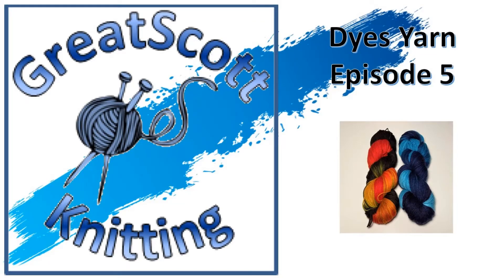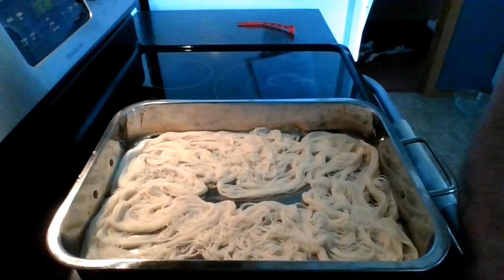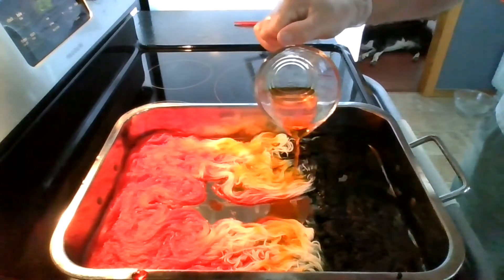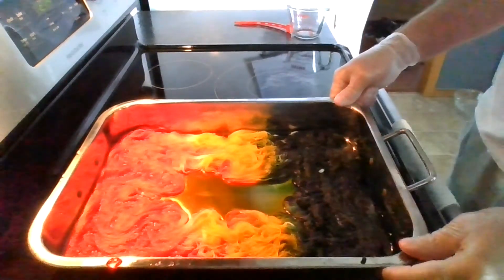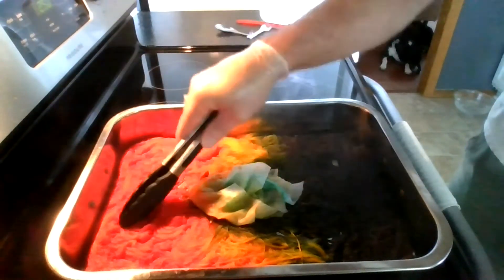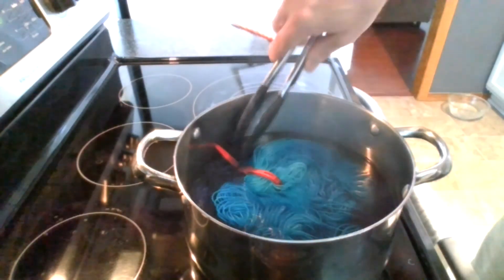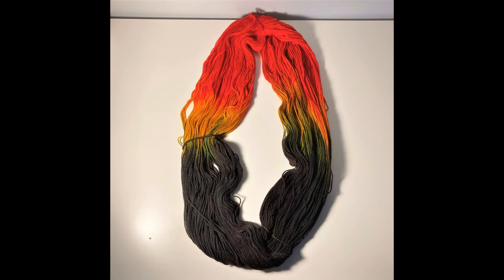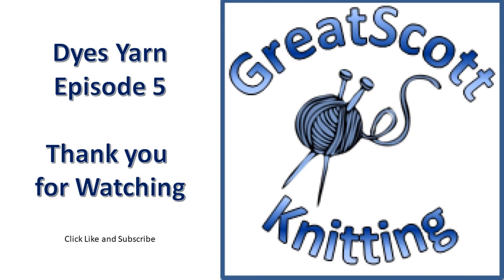GreatScott Knitting-Dyes Yarn: Episode 5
In this episode I am attempting to use a low immersion pan to pour dye directly onto the yarn with one skein of yarn and experiment with half tonal half light gradient on the other skein.